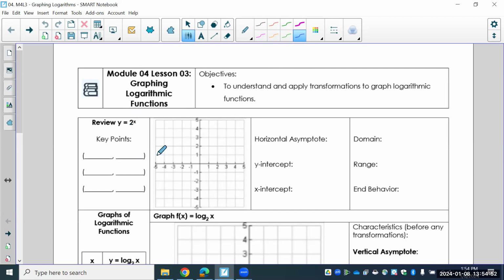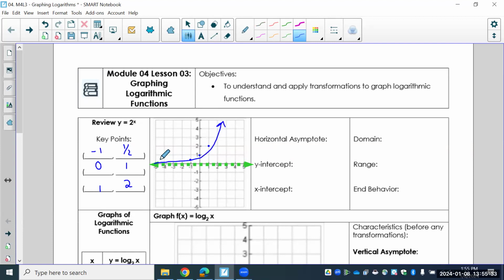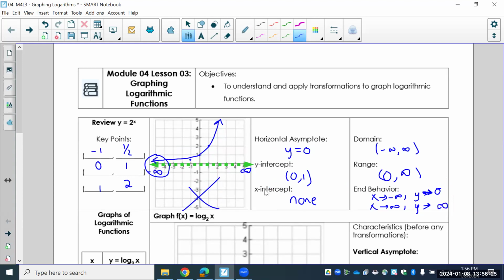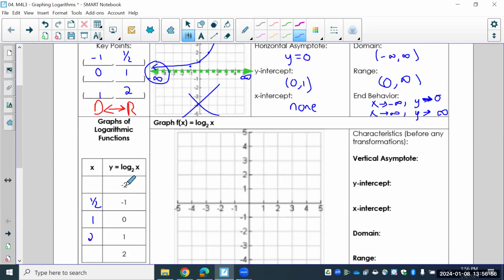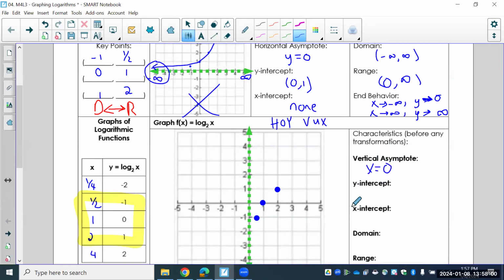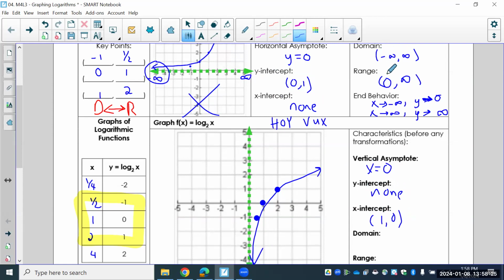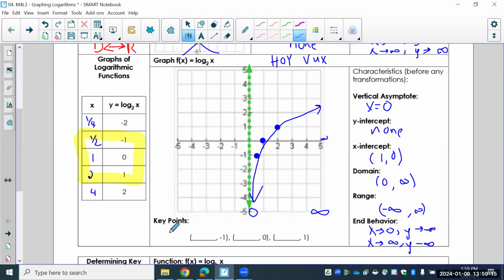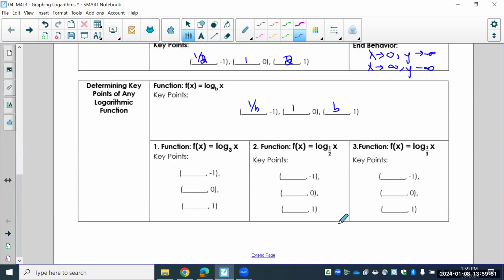Alg 3-Trig – Module 04 Lesson 3–Graphing Logarithmic Equations–PART 1–Parent Function & Key Concepts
This video covers how the graph of the logarithmic function is connected and the inverse of the exponential function. The lesson continues by examining the key points of the logarithmic function and it key concepts such as asymptote, domain, range, and end behavior.